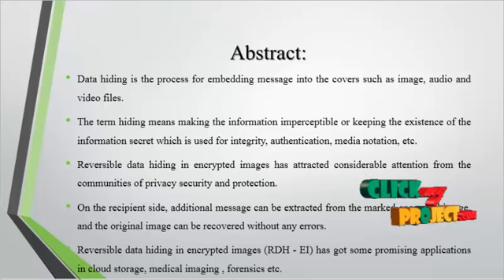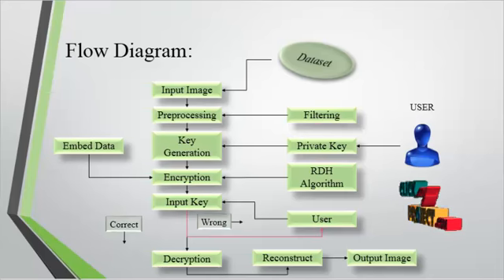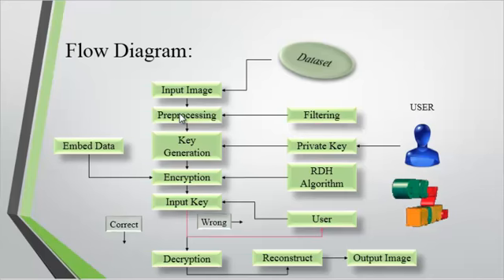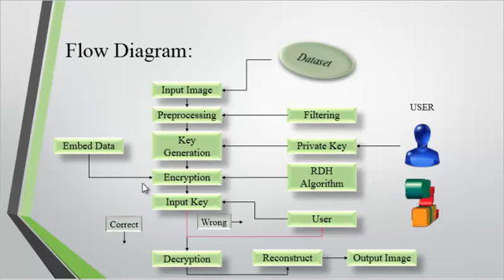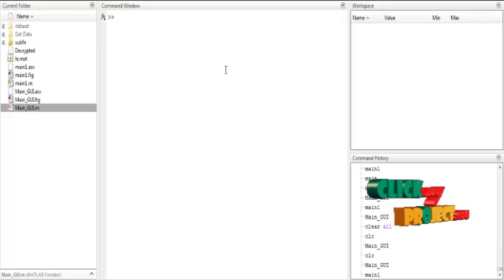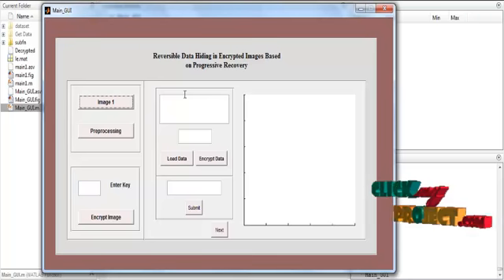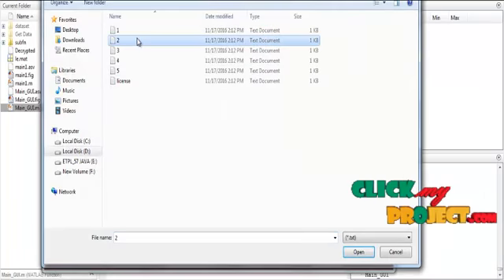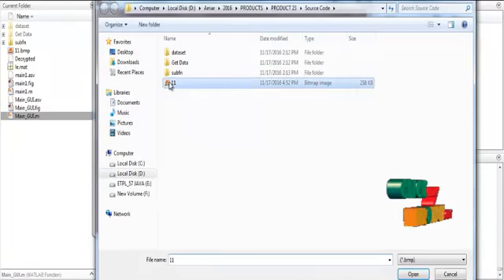Reversible Data Hiding in Encrypted Images Based | Final Year Projects 2016 - 2017